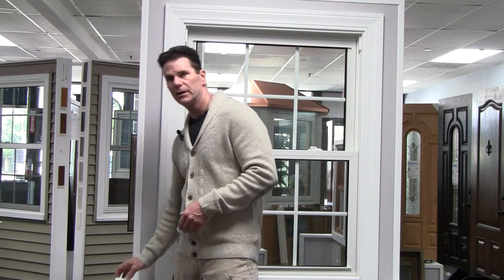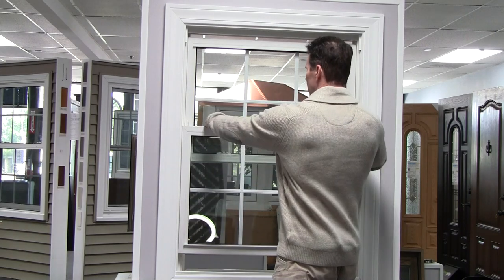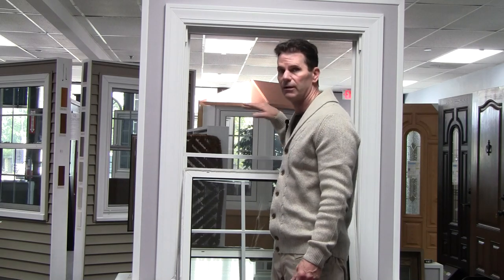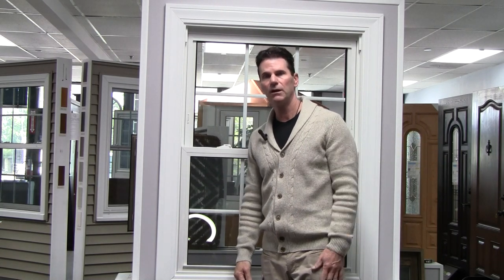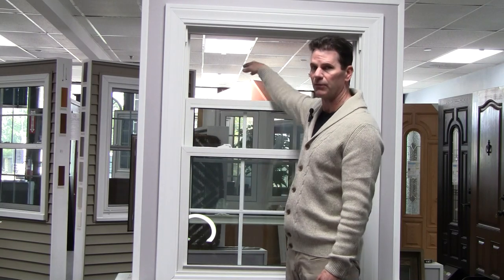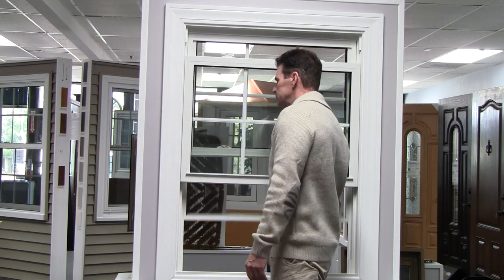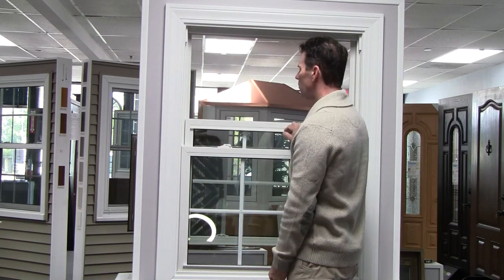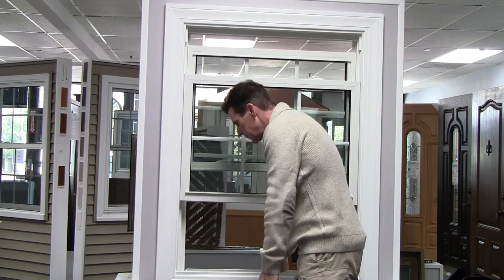Full screens on windows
A full screen on a sliding windows makes it more versatile.